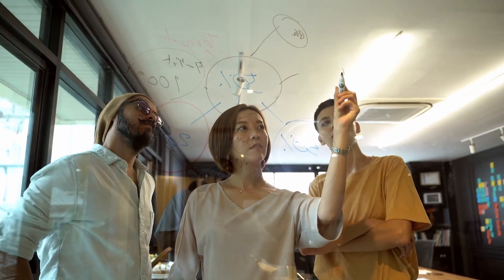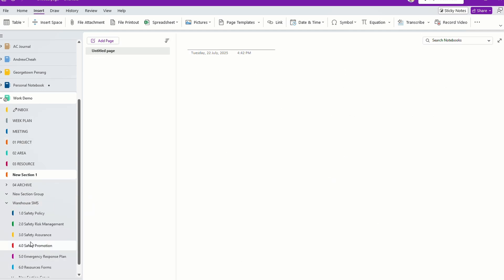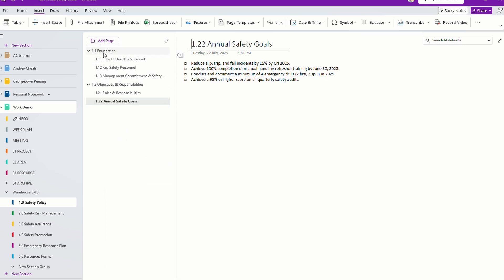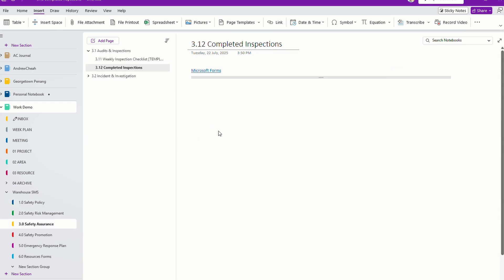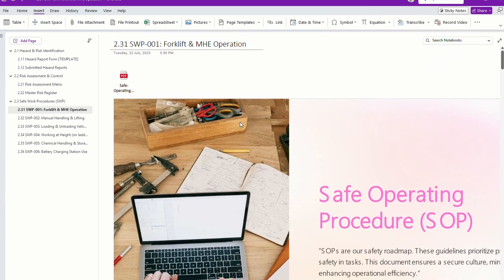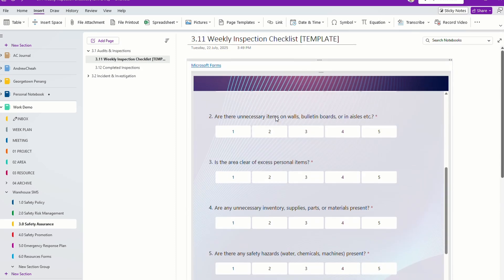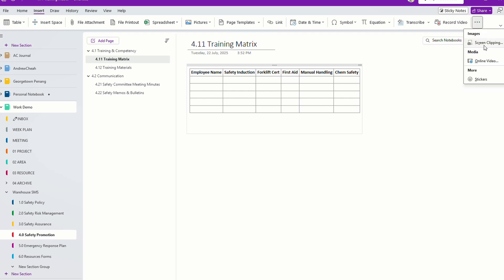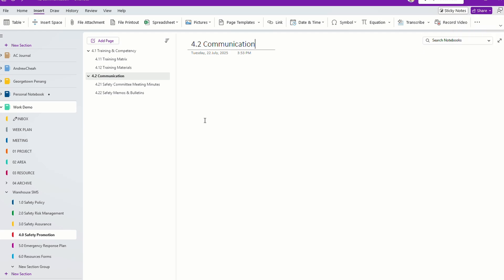Can OneNote Run Your Whole Business? Use onenote like a pro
Learn to streamline your business with **SOPs** in MS OneNote, creating efficient **systems for success**. This video guides you through setting up **standard operating procedure example** for warehouse safety, improving **warehouse management** and overall operational business operations.